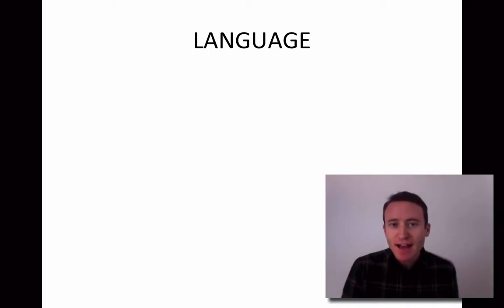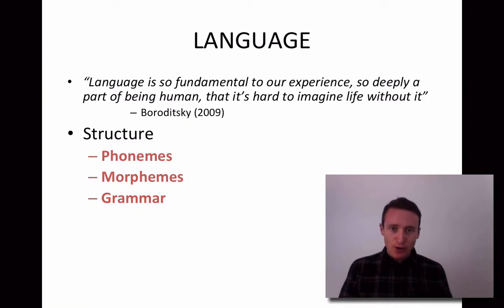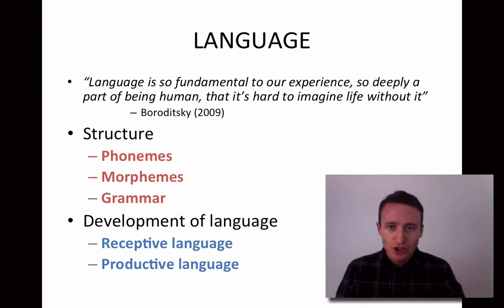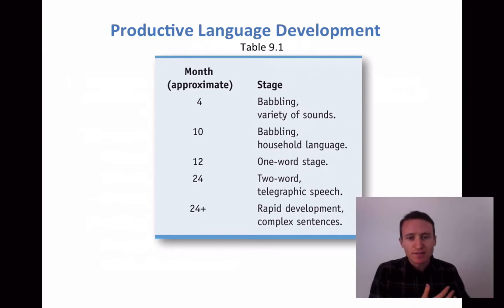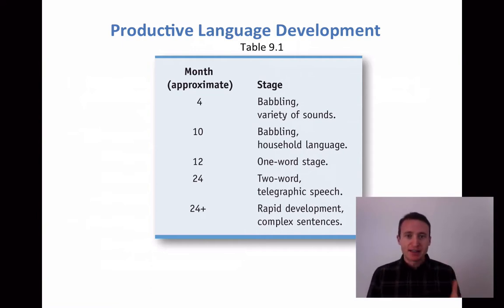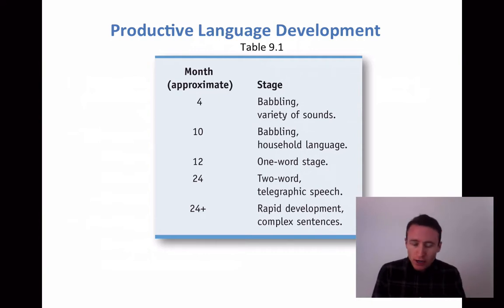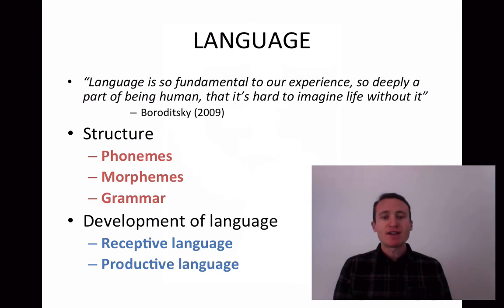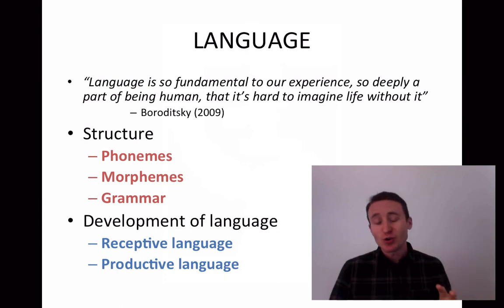Language (Structure, Development, and Overview)